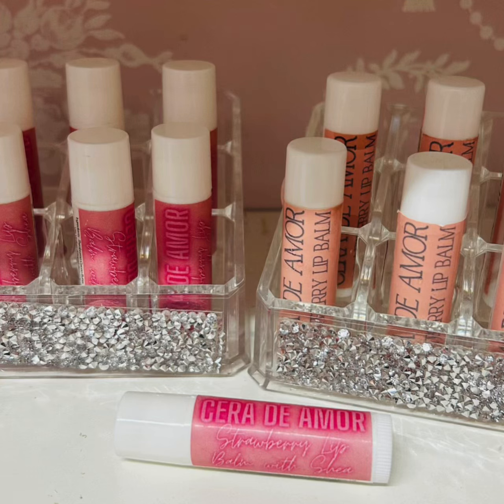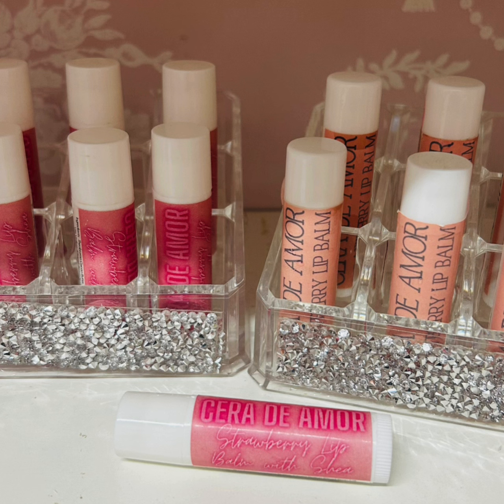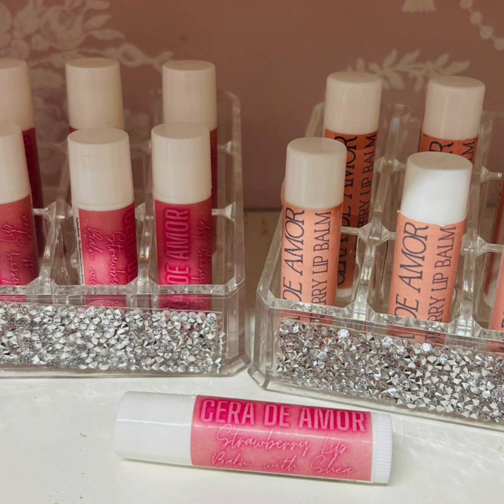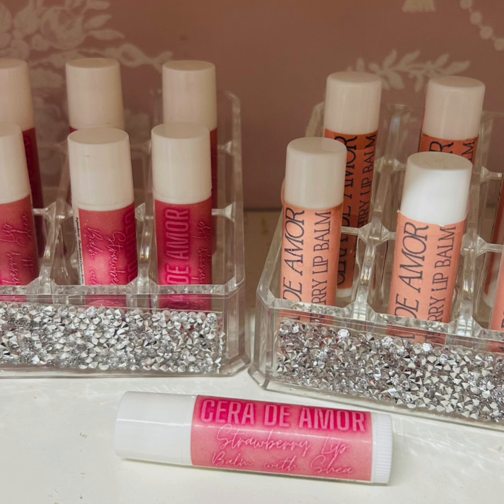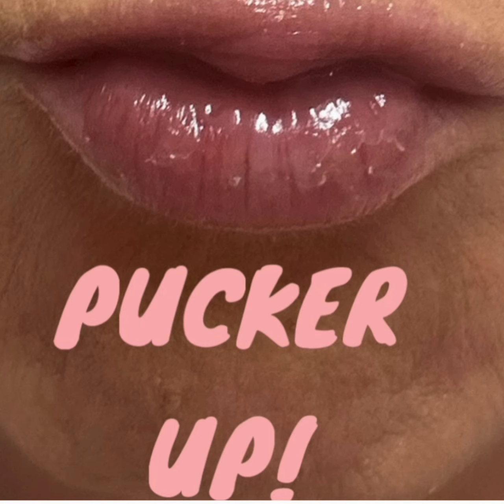2 October 2024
Lip Balm with Shea Butter, Cocoa Butter, Rice Bran Oil, Grape Seed Oil.